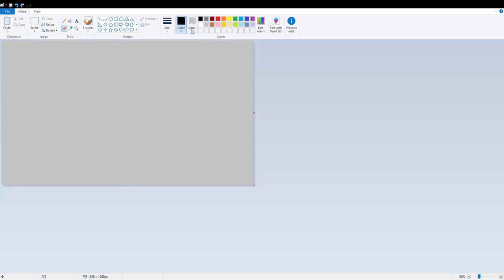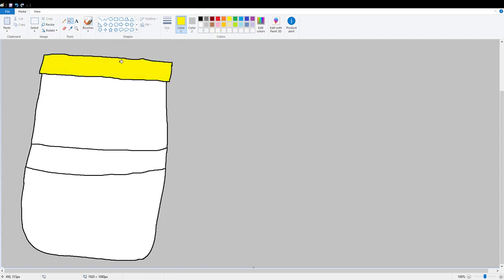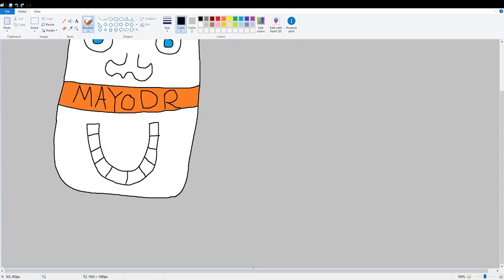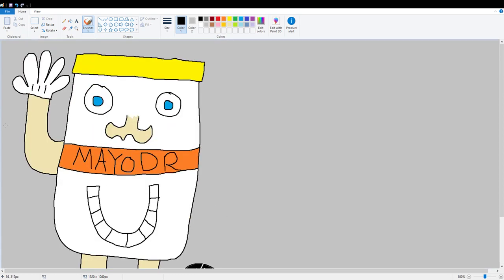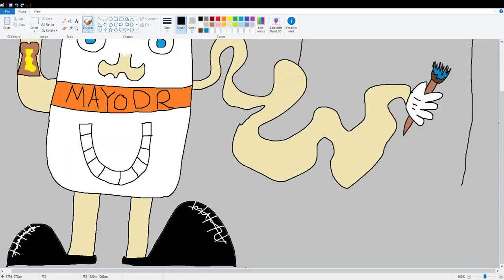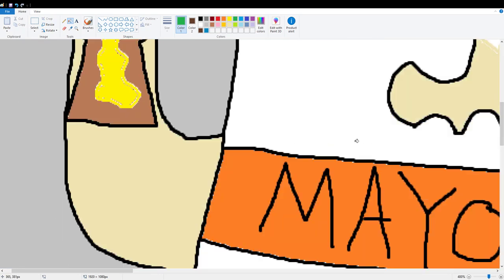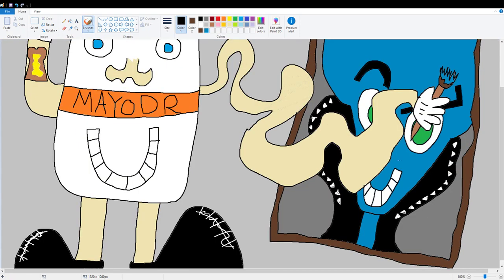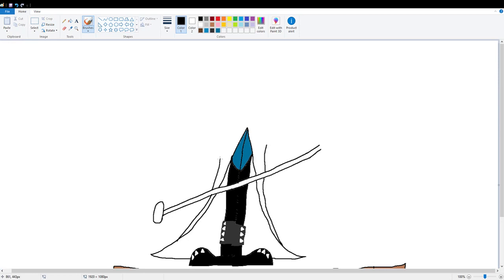Let's Draw Megamind - Yogi Version | Megamind Month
Time for Yogi to draw some beautiful art for the most amazing character of all time.

-This Part was recorded by Yogi the Sandwich Deliveryman

Check us out on our main channels!
(aka Yogi the Sandwich Deliveryman)